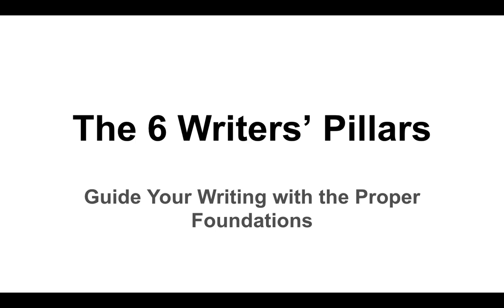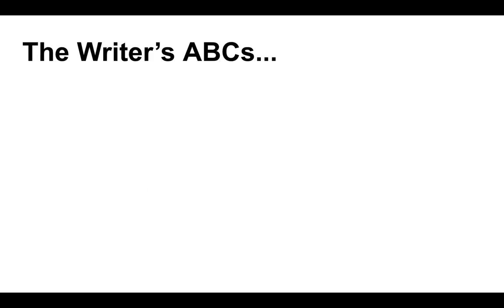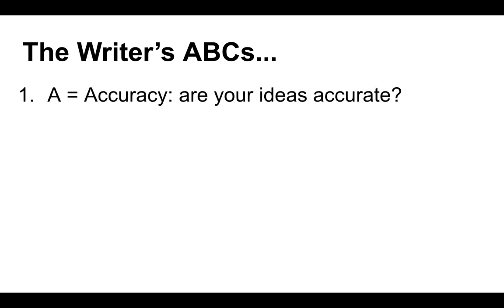The Writers' 6 Pillars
Six Guiding Pillars for all the Writers in the house.